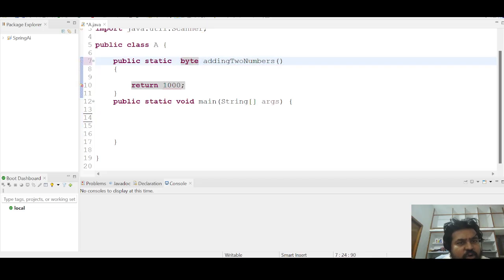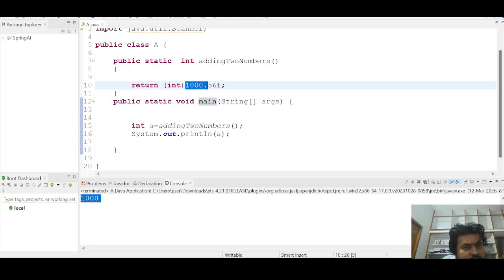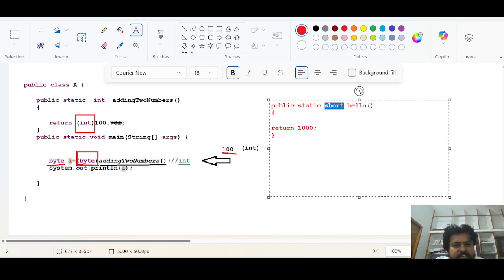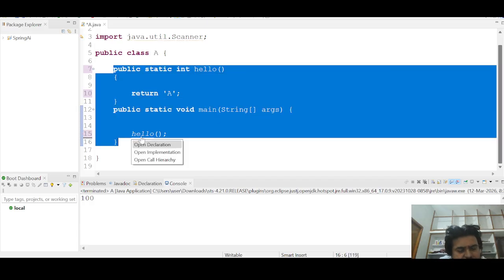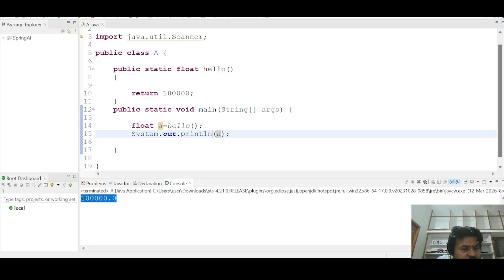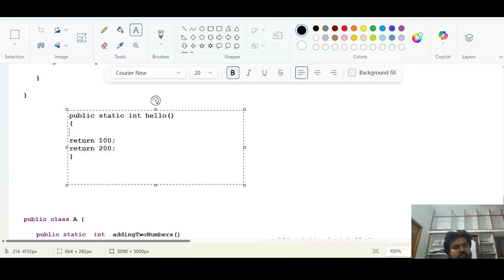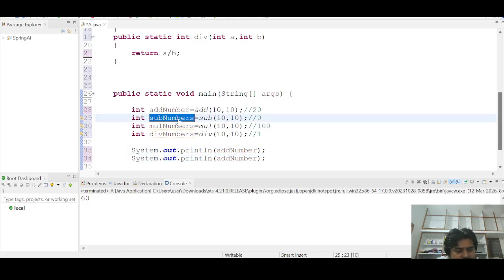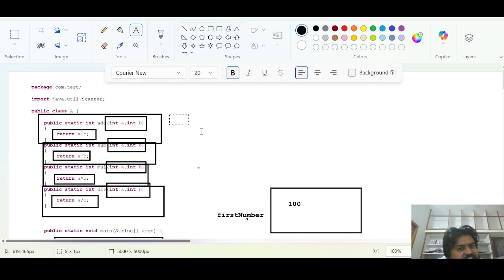Java + Spring AI- class 14, Java methods WRT Narrowing and Widening